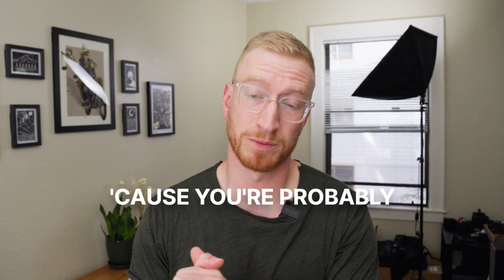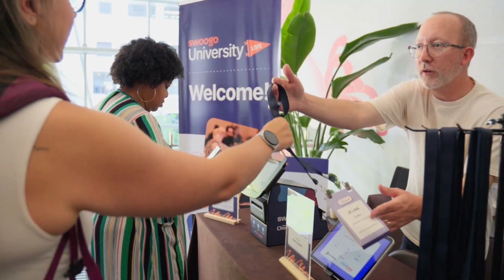How to Check In Attendees Quickly on Event Day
Slow check-in is the fastest way to start an event on the wrong foot. Long lines push back your opening session, they're the first thing sponsors notice, and they set a frazzled tone before the day even begins.

In this video, we break down how to check attendees in quickly on event day, from the prep work that happens long before doors open to the onsite setup that keeps lines moving.

You'll learn how to use your registration data to predict headcount and staff the right way, how to split traffic into scan-and-go, walk-in, and VIP lanes so no one slows everyone else down, and why on-demand badge printing beats pre-printing thousands of badges the night before.

We also show how Swoogo's Go Box and Go Onsite turn a tablet into a branded self-check-in kiosk, let walk-ins register on the spot, work even when venue wifi doesn't, and send check-in data straight to your CRM so your team knows the moment a key account arrives.

The result is a calmer door, shorter lines, and a first impression that actually sets your event up to win.

Run better events, without all the busywork.

Swoogo is the event platform built for teams running complex events who need flexibility, control, and real support. From registration and event websites to onsite check-in, mobile apps, and data integrations, Swoogo helps you build events your way without fighting your tools.

We believe one size fits no one. That’s why Swoogo gives you unlimited customization, powerful logic, and predictable pricing so you can stop wrestling spreadsheets and focus on the human side of events.

See how much easier your events can be on Swoogo.

Take a peek at the entire Swoogo platform.